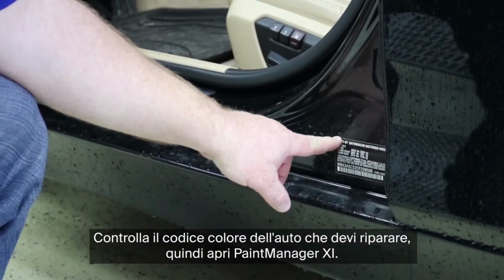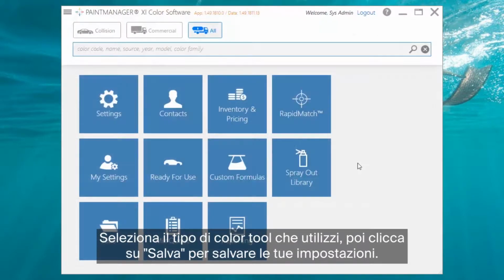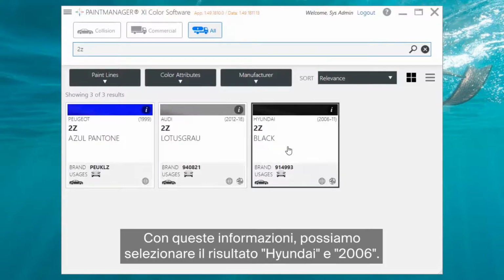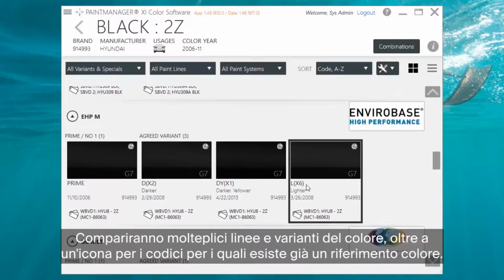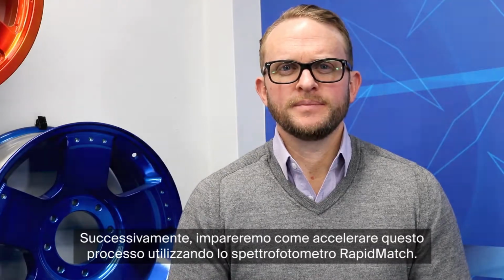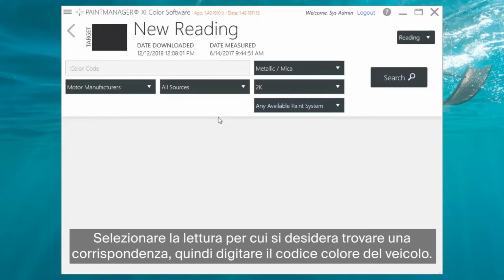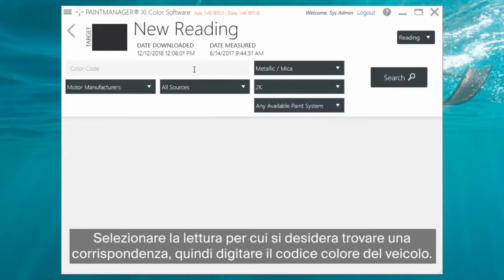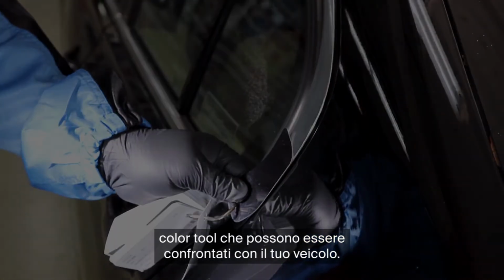Video tutorial PaintManager XI - Selezione dei riferimenti colore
Questo breve video ti aiuterà a selezionare il riferimento colore corretto, per un color matching perfetto, nel software PaintManager XI